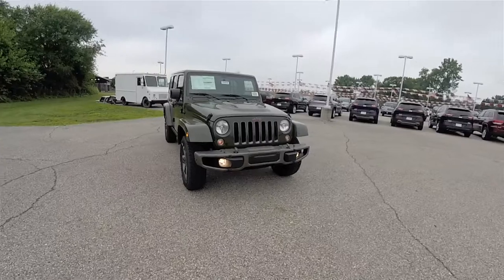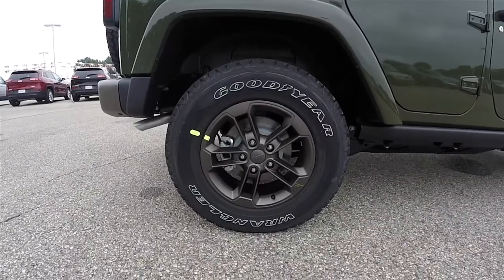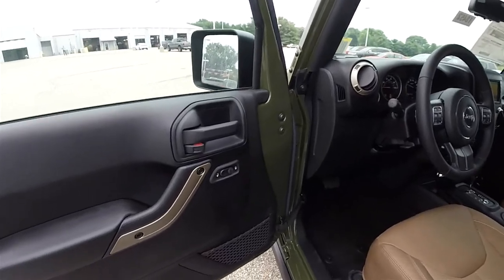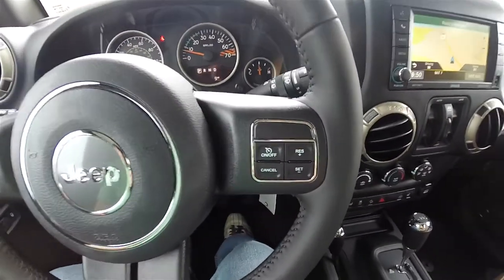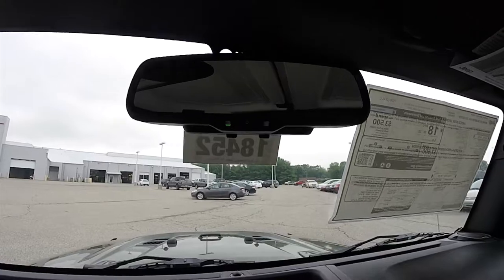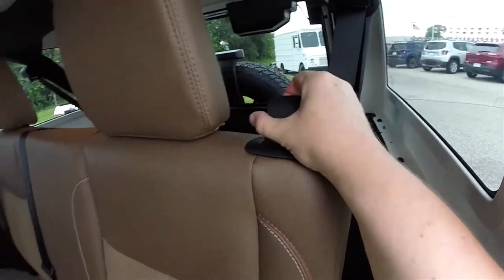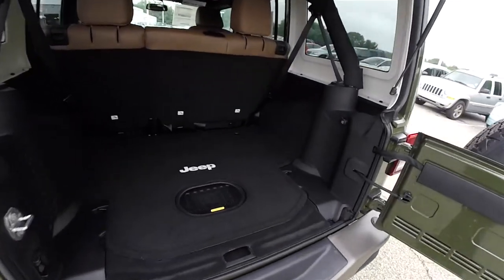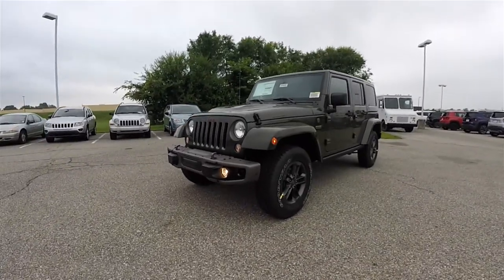2016 Jeep Wrangler Unlimited 75th Anniversary Edition 4X4|18452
2016 Jeep Wrangler Unlimited 75th Anniversary Edition 4X4
Exterior Color:Sarge Green
Interior Color:Black/Dark Saddle Leather Seat w/Ombre Mesh Engine:3.6-Liter V6 24-Valve VVT
Transmission:5-Speed Automatic

Optional Equipment Shown on Vehicle:
Jeep 75th Anniversary Package 24H
Heated Front Seats
Connectivity Group
Electronic Vehicle Information Center
17-Inch x 7.5-Inch Bronze Aluminum Wheels
Bronze 2 Front and 1 Rear Tow Hook
"75th Anniversary" Badge
Trac-Lok® Differential Rear Axle
Body-Color Grille with Bronze Accent
Bronze Jeep Grille Badge
Bronze "Trail Rated" Badge
Power Dome Hood
Moroccan Sun Instrument Panel Bezel
IP Grab Handle w/75th Anniversary Logo
Jeep 75th Anniversary Package
Leather Seat with Cloth (Ombre Mesh)
Tire Pressure Monitoring Display
Moroccan Sun Interior Accents
All-Weather Slush Mats by Mopar®
P245/75R17 OWL On / Off-Road Tires
Painted Front Bumper
Painted Rear Bumper
Premium Black Sunrider® Soft Top
Radio 430
Rock Rails
Max Trailer Tow Package
Class II Receiver Hitch
3.73 Front / Rear Axle Ratios
Trailer Tow with 4-Pin Connector Wiring
5-Speed Automatic Transmission
Hill Descent Control
Freedom Top® Body-Color 3-Piece Hard Top
Alpine® Premium 9-Speakers w/All Weather Subwoofer
Radio 430N
6.5-Inch Touchscreen Display
GPS Navigation
40 GB Hard Drive with 28 GB Available
SiriusXM Travel Link 5-Yr Travel Link Subscription
Jeep Trail Rated Kit

Located at:
Community Chrysler
555 State Rd. 37 S.
Martinsville, IN